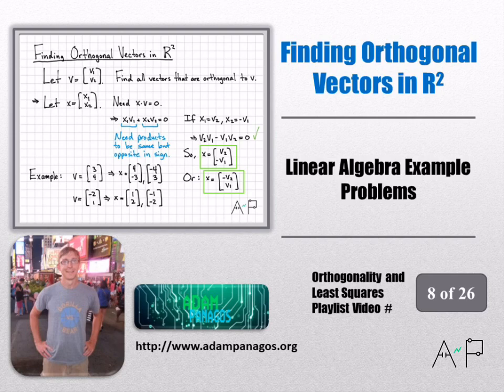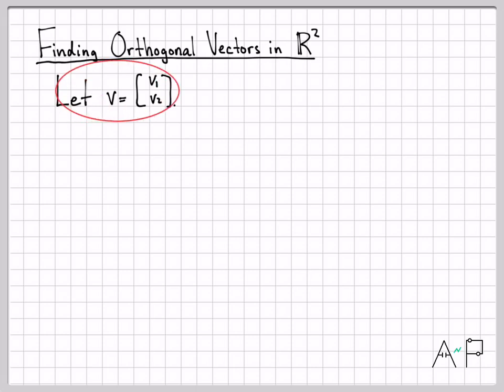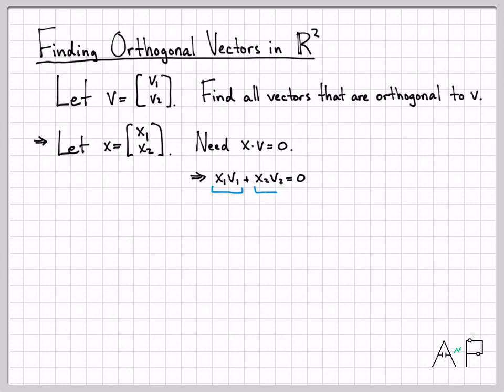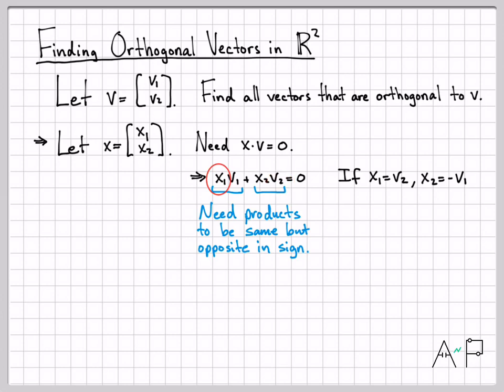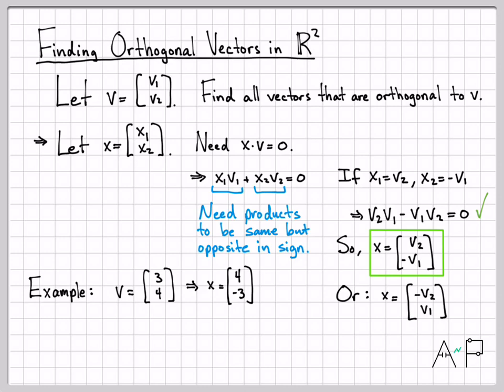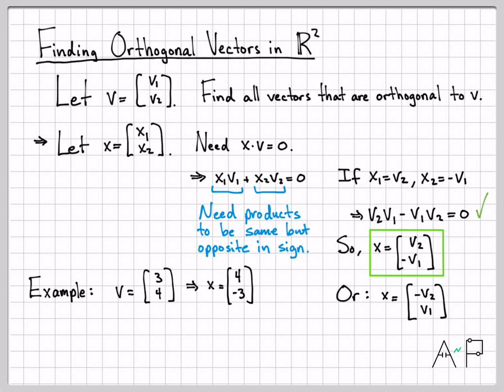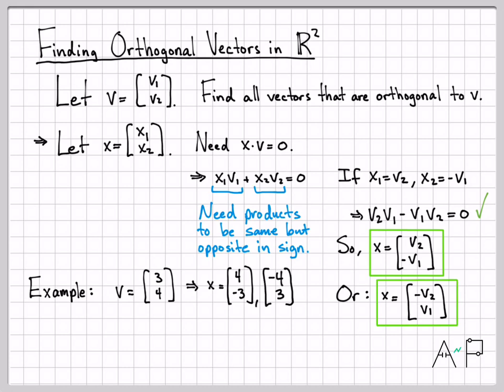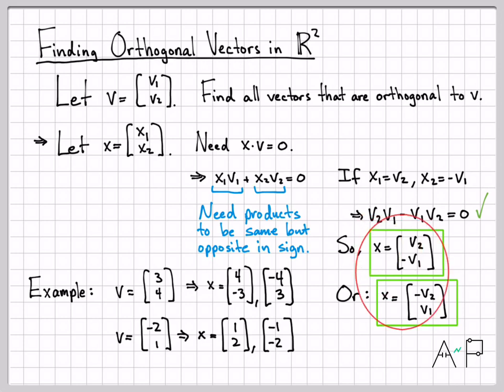Finding Orthogonal Vectors in R2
We derive a simple equation and provide a few examples of how orthogonal vectors can be easily computed in R2.  Given a vector v = [v1; v2] in R2, the vector x can be constructed by simply interchanging the coordinates of v, and then negating one of the values. So, x is orthogonal to v for x = [v2; -v1] or x = [-v2; v1].  This establishes that there are always two vectors orthogonal to any given vector in R2.